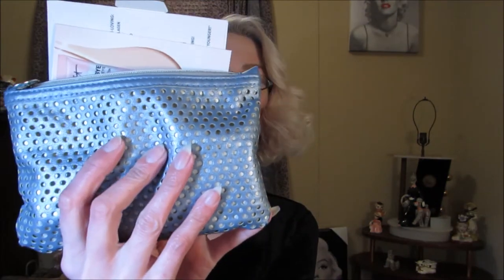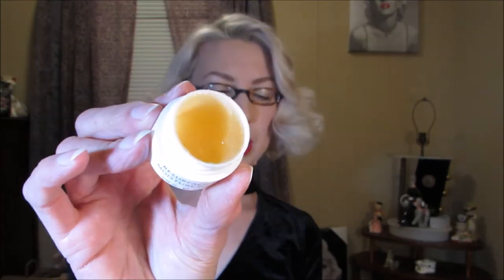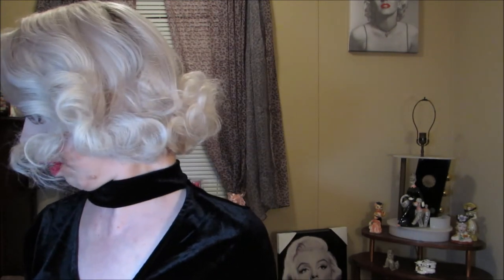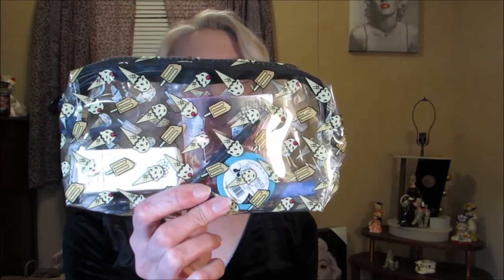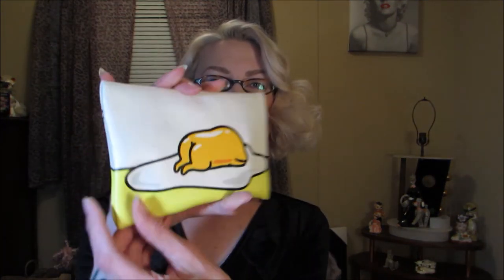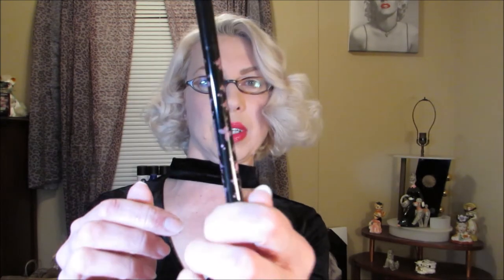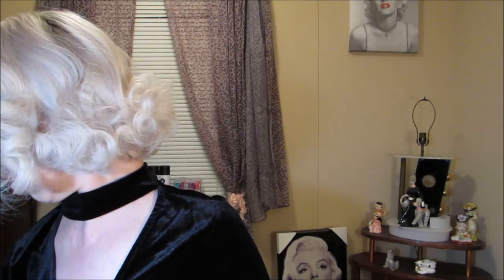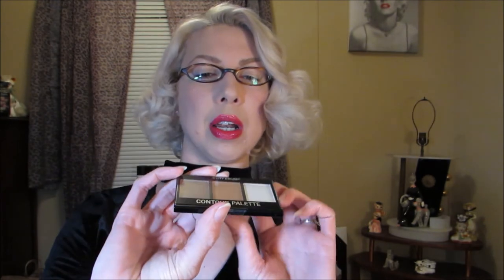Ipsy Bags of 2017